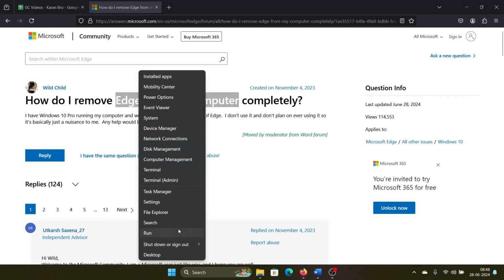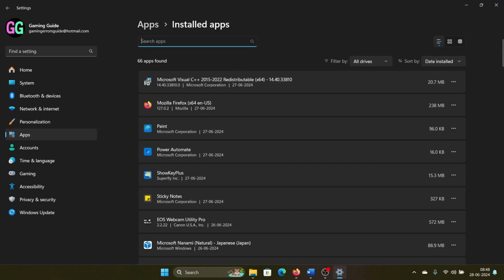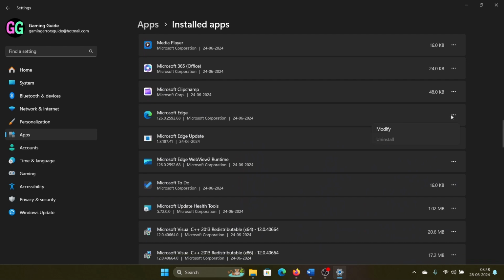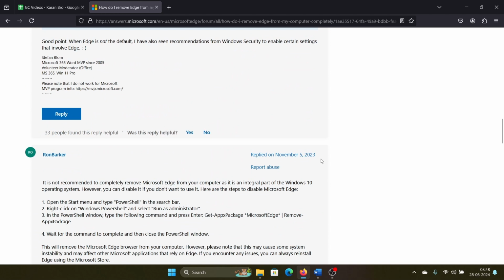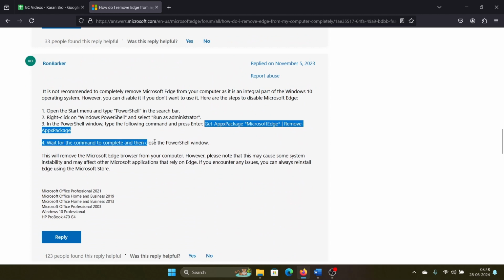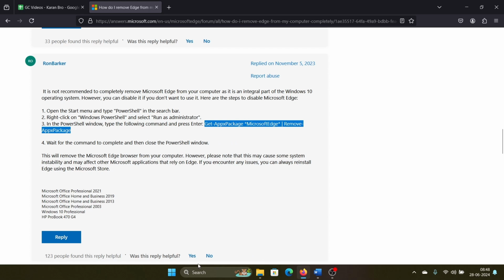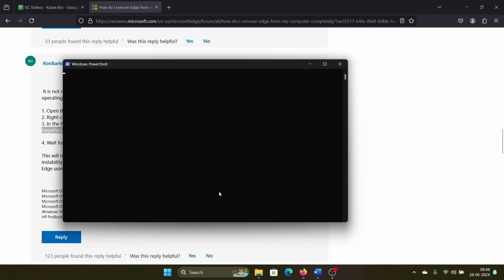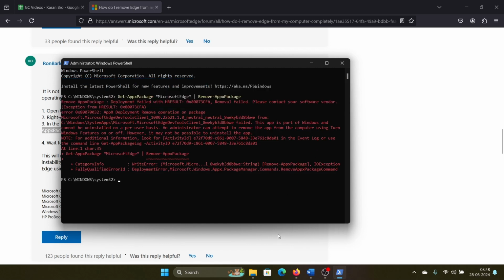How to Uninstall Microsoft Edge Chromium Browser in Windows 11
Video Title: How to Uninstall Microsoft Edge Chromium Browser in Windows 11

If you wish to uninstall Microsoft Edge Chromium Browser in Windows , then please watch this video.